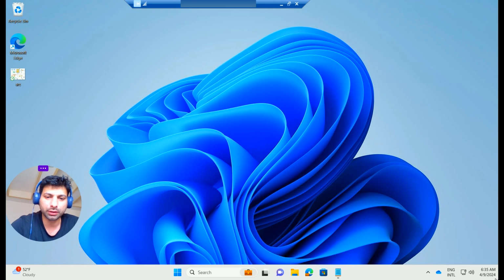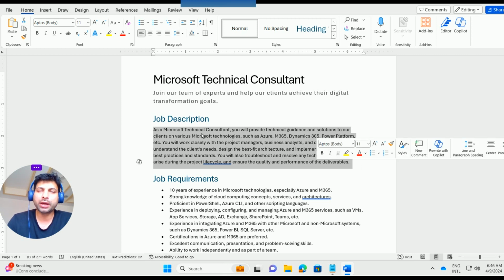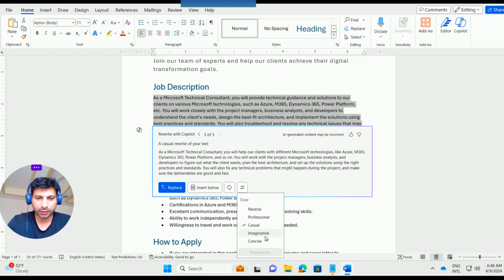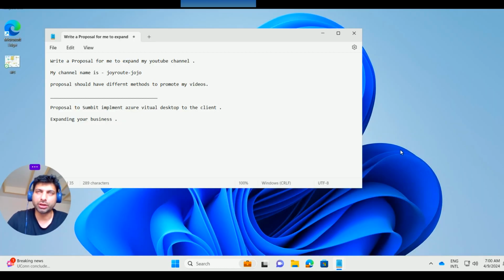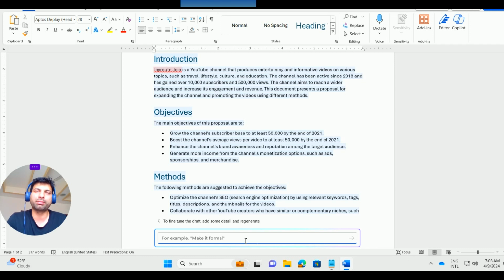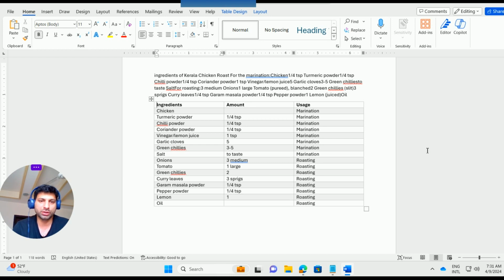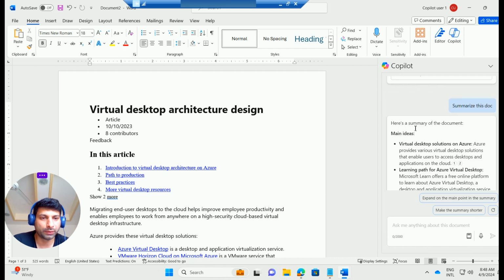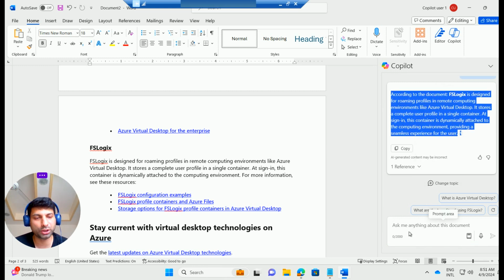Microsoft 365 Copilot: Live demo || Copilot Tutorial Series || Part 4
Microsoft 365 Copilot: Live demo
Top things I've learned using Microsoft 365 Copilot | Demo
Introducing Microsoft 365 Copilot | Your Copilot for Work
In this video:
1. Draft a document with copilot.
2. Prepare a Proposal with the help of Copilot.
3. Edit text in Word and change tone with Microsoft copilot.
4. Transform text in a word into the table.
5. Summarize a large document & ask questions on the Word document.

Copilot can be a powerful tool for creating and editing documents in Word. Here's how you can use it for the tasks you mentioned:
1. Draft a document with Copilot:
• Open a new blank document in Word.
• In the "Draft with Copilot" box, type a clear and concise prompt describing what you want to write. For example, "Write a blog post about the benefits of using solar panels."
• Click "Generate" and Copilot will suggest content based on your prompt.
• You can choose to "Keep" the generated content, "Regenerate" for a different version, or "Discard" it and refine your prompt.
2. Prepare a Proposal with Copilot:
• Similar to drafting a document, start with a clear prompt.
o "Write a proposal for a marketing campaign to increase sales by 20%."
• Copilot can help you structure the proposal by generating sections like:
o Executive Summary
o Problem Statement
o Proposed Solution
o Implementation Plan
o Budget
o Conclusion
• Refine and add details to each section based on your specific proposal.
3. Edit text in Word and change tone with Microsoft Copilot:
• Select the text you want to edit.
• Click the Copilot icon and choose "Rewrite with Copilot."
• In the compose box, type your desired change in tone.
o "Make this sound more formal" or "Add a sense of urgency."
• Copilot will suggest revised text that reflects your chosen tone.
4. Transform text in a Word document into a table:
• While Copilot doesn't directly convert text to a table, you can leverage its suggestions:
o Identify the key elements you want in your table from the text.
o Use Copilot to rewrite those elements into clear and concise table headers.
o Manually organize the remaining text into the table format.
5. Summarize a large document & ask questions on the Word document:
• Copilot Pro (a paid subscription) offers document summarization features.
o Click the Copilot icon and select "Summarize this doc" for a concise overview.
• You can't directly ask questions within the document, but you can use Copilot's rewrite function to highlight or paraphrase specific sections based on your questions.